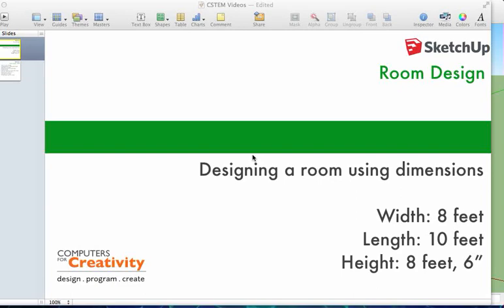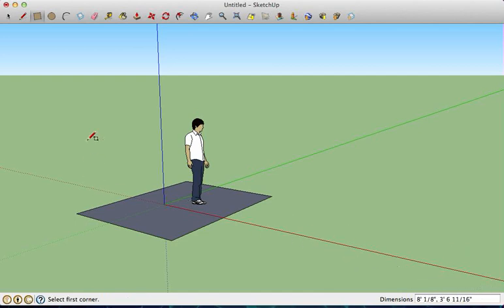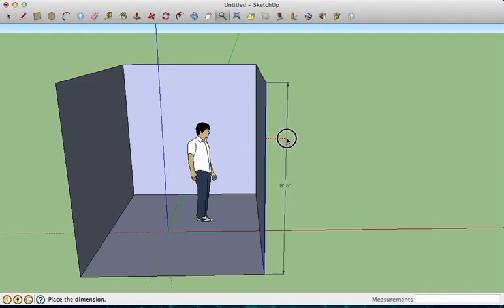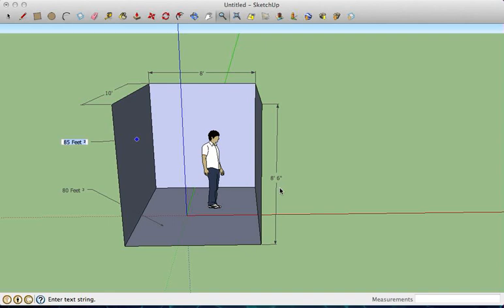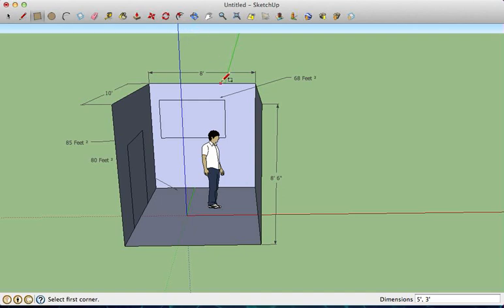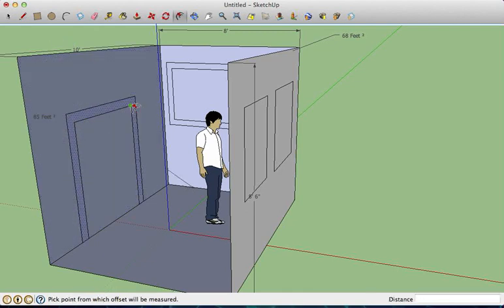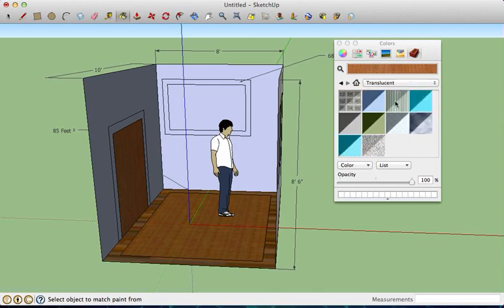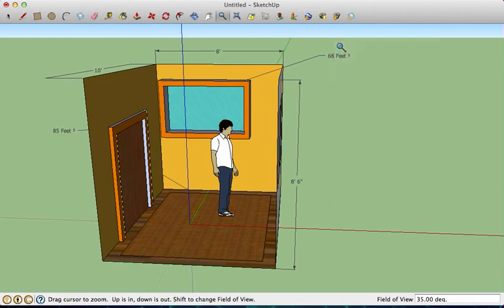SketchUp Room Design - 1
Project to create a room based on the dimensions of an actual room. Use of the SketchUp tools to get and mark exact dimensions including area measurements. Use of dimensions, text, offset and paint tools.

For more on the author of the video and school programs that use this lesson,